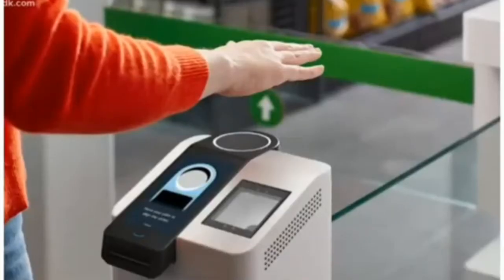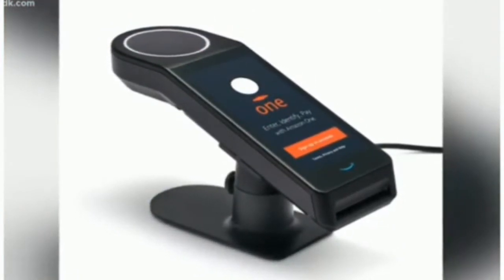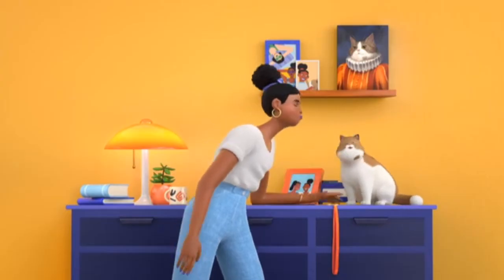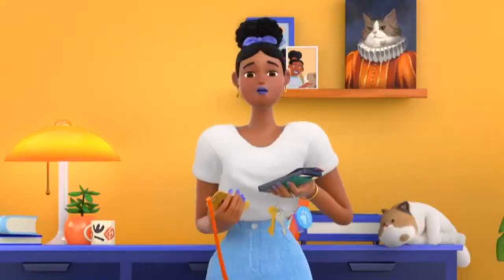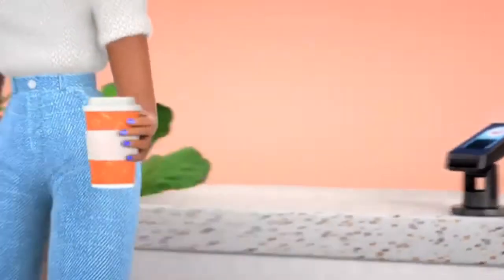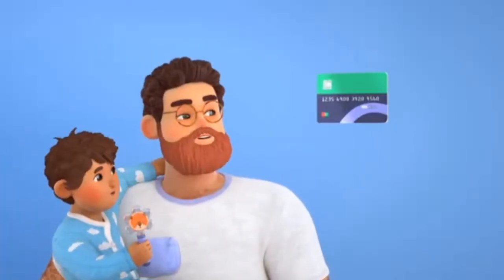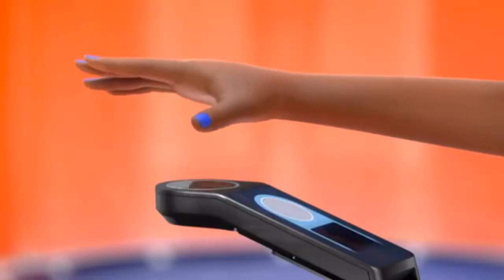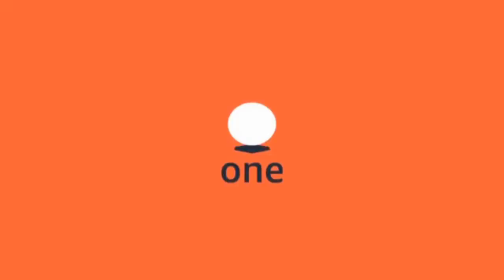AMAZON UNVEILS A WAY TO PAY WITH YOUR HAND( THE COMMING MARK OF THE BEAST) WAKE UP!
Stay prayed up!

Isaiah 29:15 Woe unto them that seek deep to hide their counsel from the Lord, and their works are in the dark, and they say, Who seeth us? and who knoweth us?

 2 Corinthians 2:11Lest Satan should get an advantage of us: for we are not ignorant of his devices.

Revelation 13:16 And he causeth all, both small and great, rich and poor, free and bond, to receive a mark in their right hand, or in their foreheads:

17 And that no man might buy or sell, save he that had the mark, or the name of the beast, or the number of his name.

18 Here is wisdom. Let him that hath understanding count the number of the beast: for it is the number of a man; and his number is Six hundred threescore and six.

Psalm 94:16Who will rise up for me against the evildoers? or who will stand up for me against the workers of iniquity?